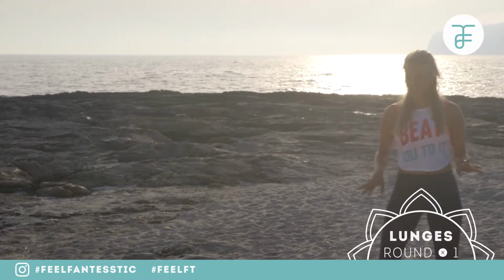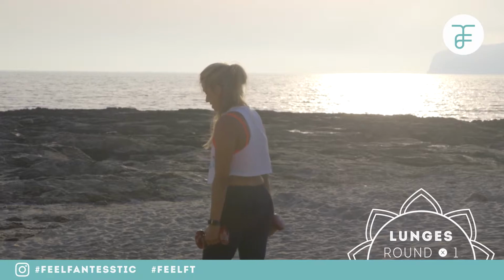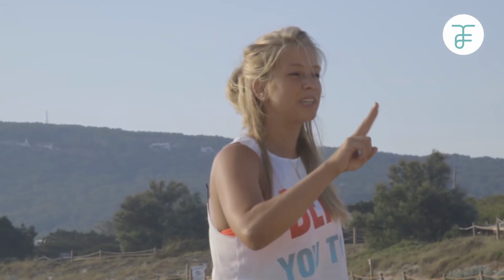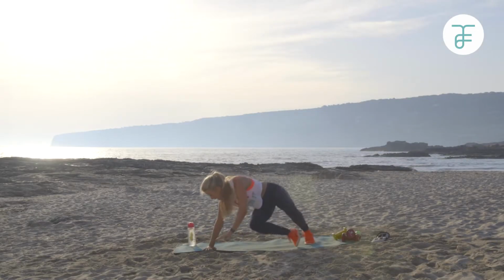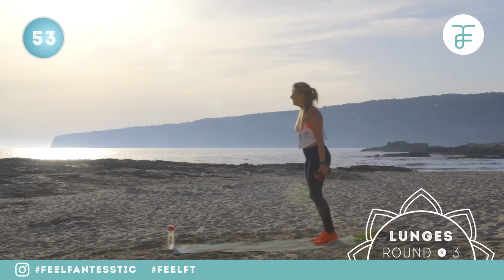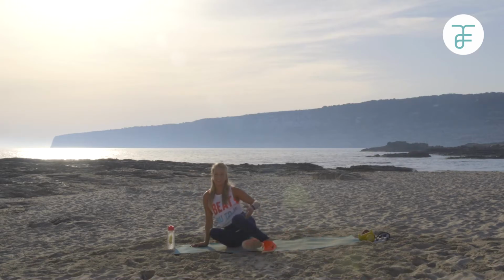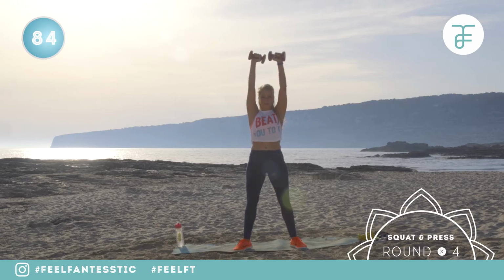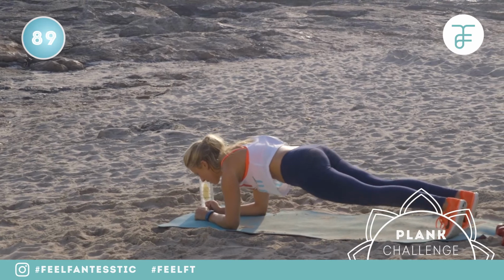FFT Workout Guide WEEK 6: COMPLETE BODY 6 (#18)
Good luck my lovelies!!! Don't forget to tag me in your stories or using the feelfantesstic feelft fftworkoutguide so I can see who is doing the videos! :-)

Haven't done the Warm Up yet?

Lovely complete body Stretch routine